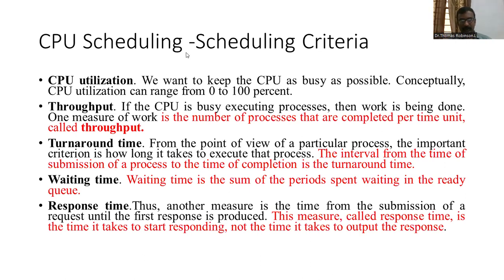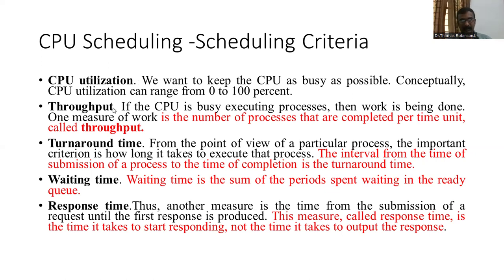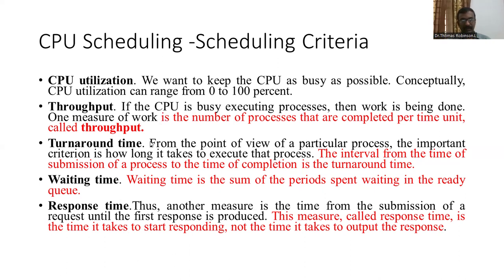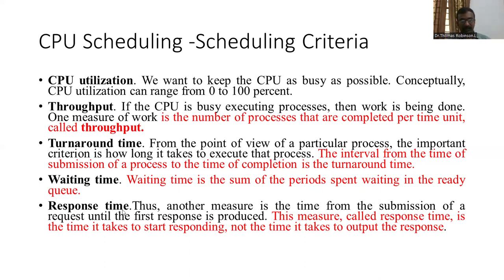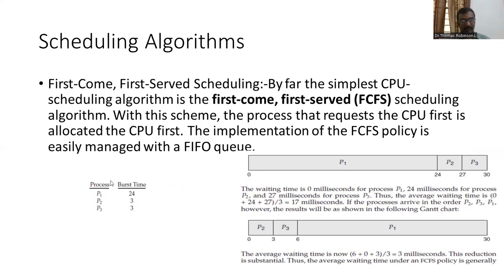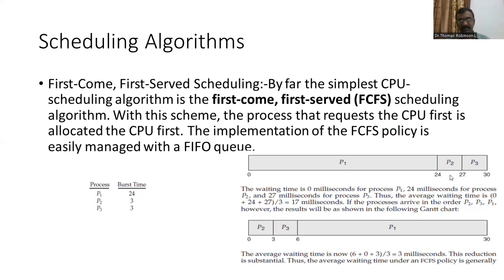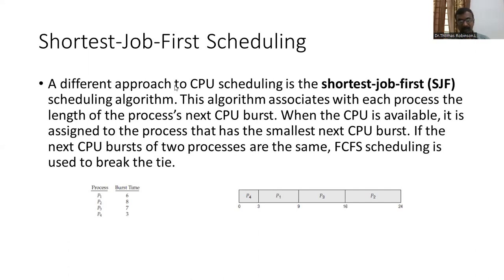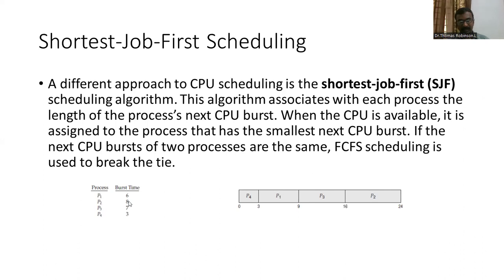Operating System Content 1